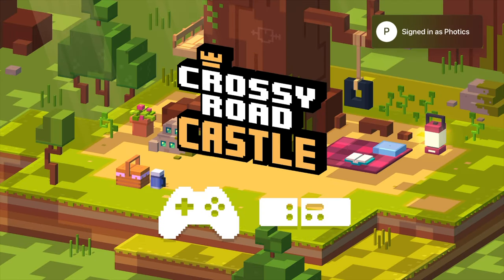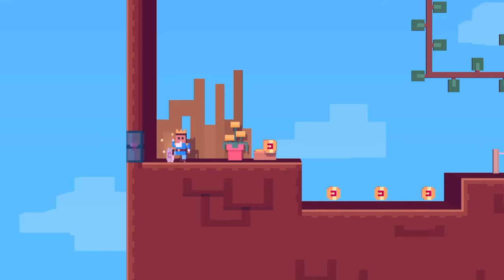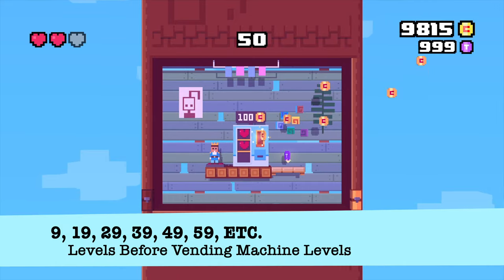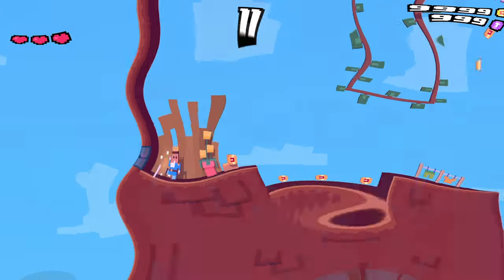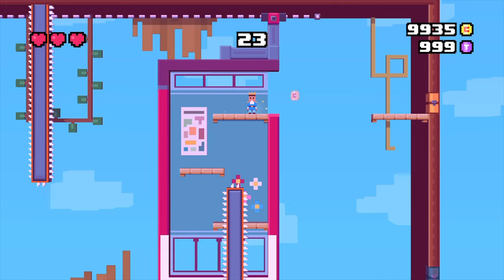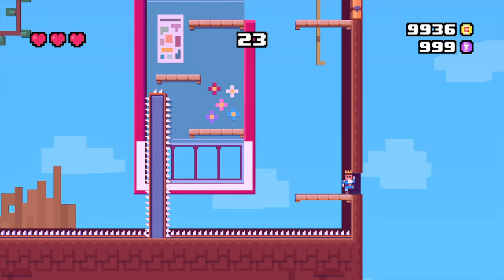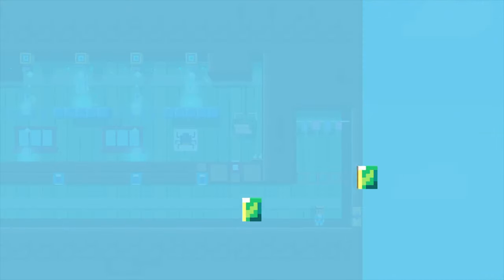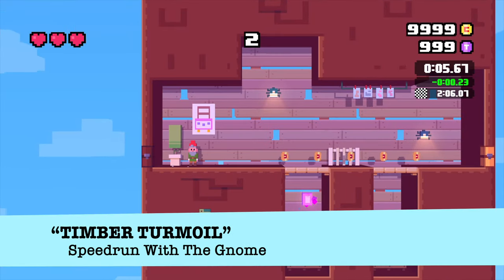🎅🏻 How To Unlock The Gnome In Crossy Road Castle — The Great Treehouse (Timber Turmoil Speedrun Too)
In the fourth part of our Crossy Road Castle adventure, we explore The Great Treehouse Tower. By collecting all five green gems, the hidden “Gnome” character can be unlocked. This video shows how to find those gems.

The previous videos showed how to unlock the Schoolgirl in the Construction Tower, the Prince in the Unihorse Castle, and the Astronaut in Space Station 115.

CHAPTERS
00:00 Introduction
00:28 Where NOT To Look
01:15 GEM — Two Coin Cats
02:17 GEM — Bouncing Slime Balls
03:25 GEM — Alternating Blue Blocks
04:51 GEM — Footrace
06:24 BOSS FIGHT — Woodpecker
08:21 GEM — Blue Blocks & Projectiles
09:11 SUCCESS!
09:29 Timber Turmoil Speedrun

CREDITS